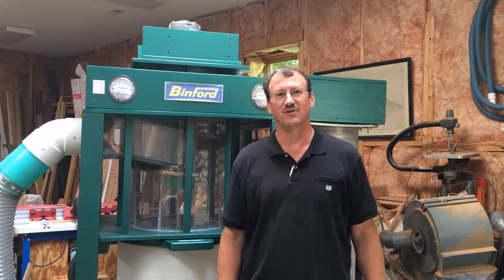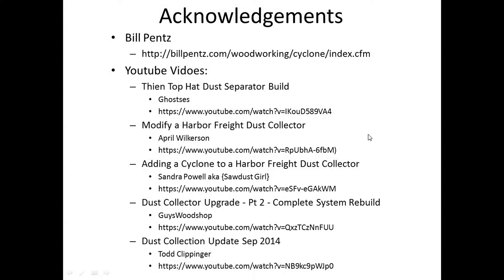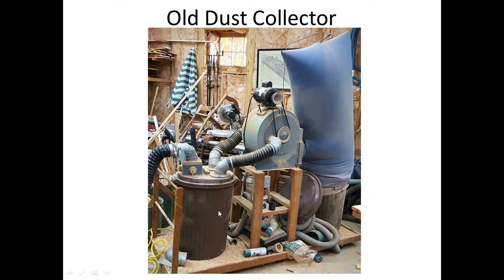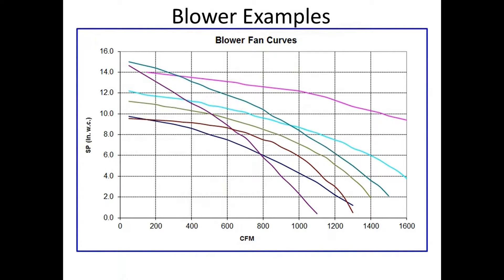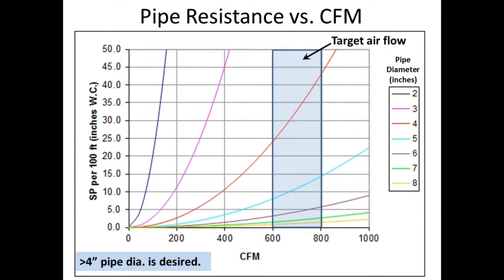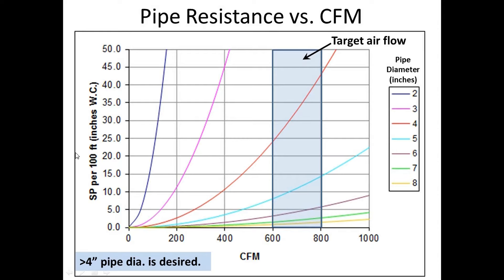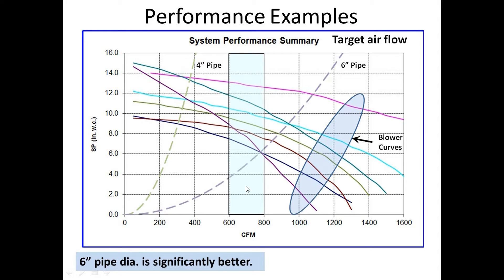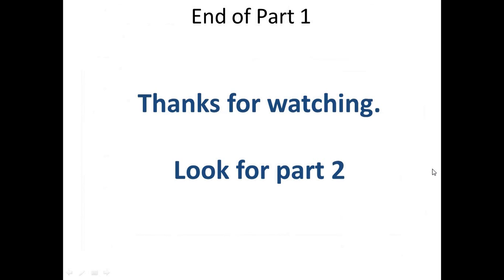Cyclone Separator Concept & Design Part 1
This video series presents the performance and design features of an alternative cyclone separator using a Thien baffle for dust collection in a wood shop. I go through the design features and the steps on how I built my unit.  Part 1 discusses dust collector parameters and what are key performance needs.